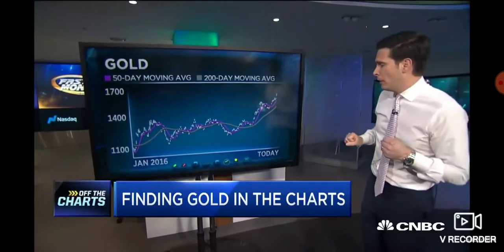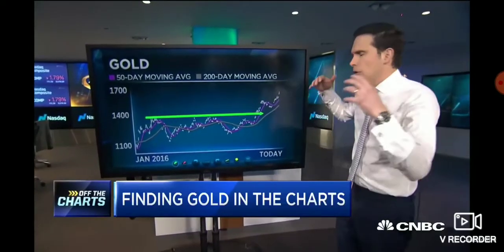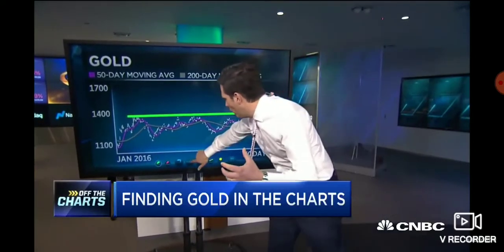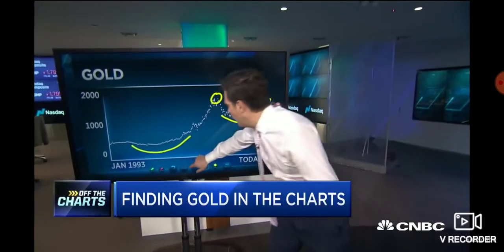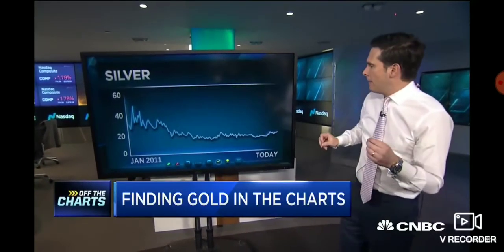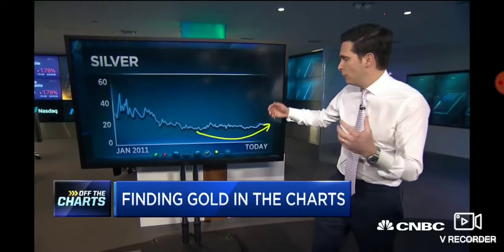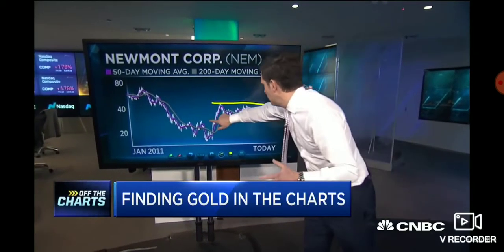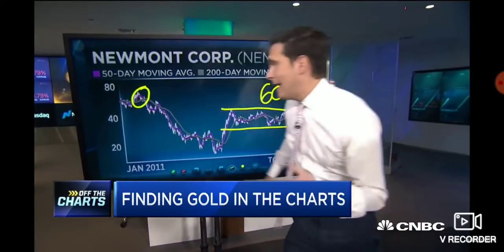GOOD TIME TO BUY HEAVENLY RICHES